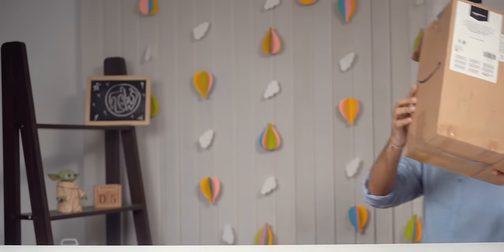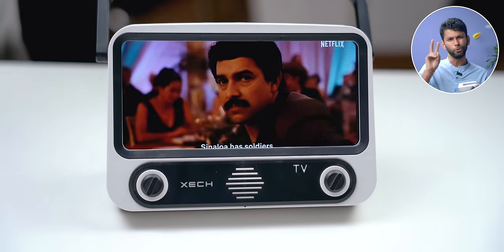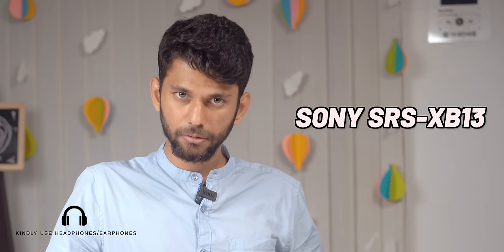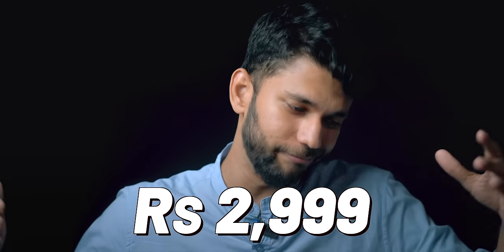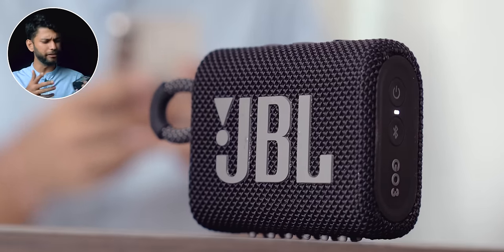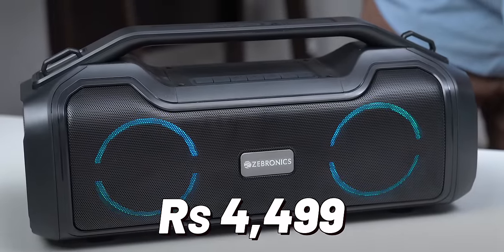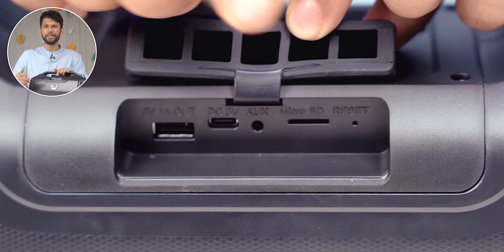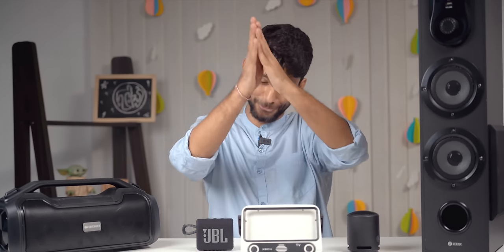Best Bluetooth speaker Under 3000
JBL Go 3
XECH Tellivibe Max
Sony Srs-Xb13
Zebronics Zeb-Sound Feast 500
Zoook Gladiator 55W Bluetooth Tower

💻 Editing Machines and Monitors:

2021 Apple iMac
2020 Apple MacBook Air M1

🌟 Team TechWiser 🌟